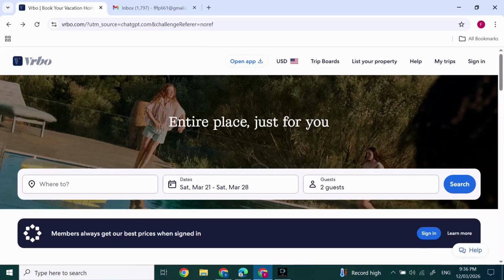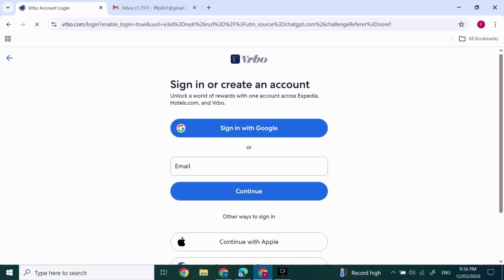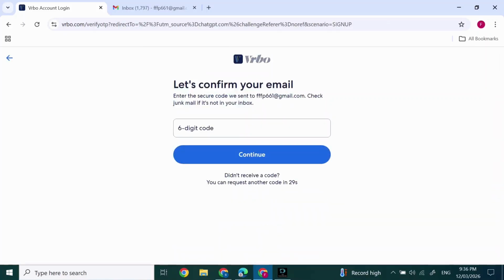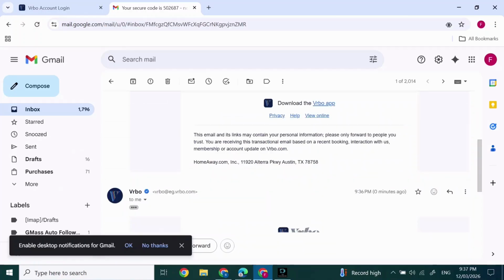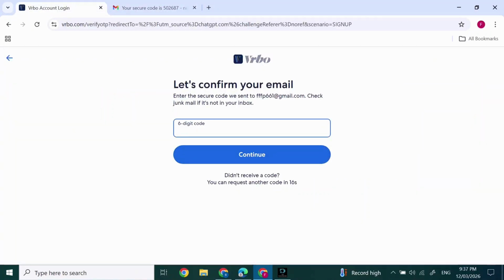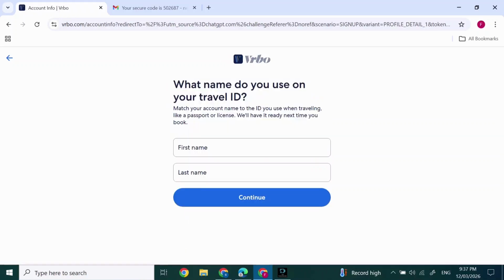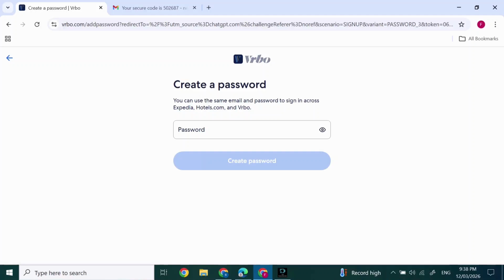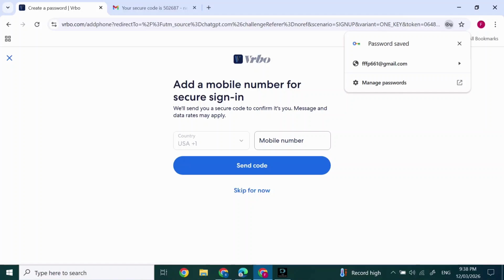How to CREATE a VRBO Account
Welcome to our step-by-step guide on "How to CREATE a VRBO Account"! If you're looking to book vacation rentals or list your property on Vrbo, this video is perfect for you. We’ll walk you through how to create a VRBO account quickly and easily, whether you're a traveler or a host. Learn how to sign up on VRBO, set up your profile, and start exploring vacation homes around the world. This guide will help you get started with VRBO and make the most of its features.

In this video, we will show:
How to sign up on VRBO step by step
How to register on VRBO as a guest or host
How to set up a VRBO account
How to create a VRBO host account
How to log in and manage your VRBO account